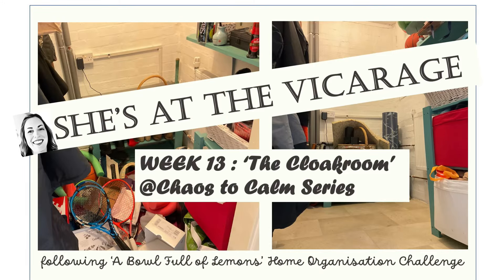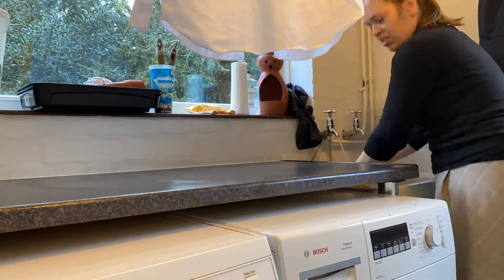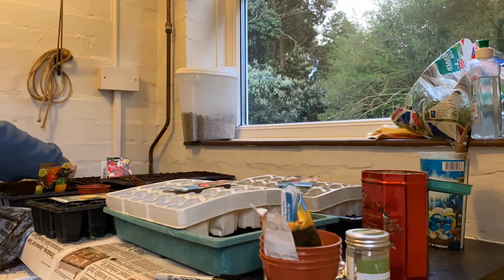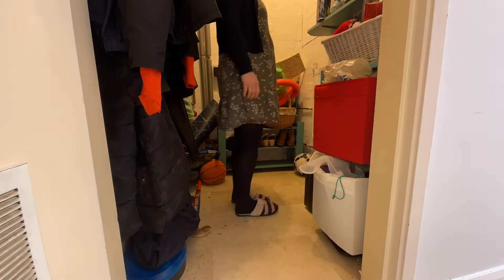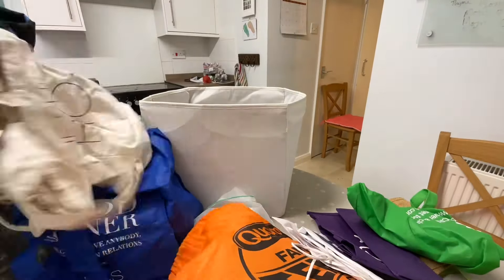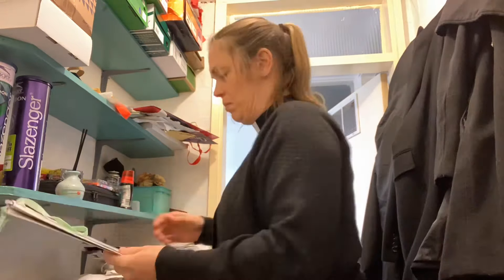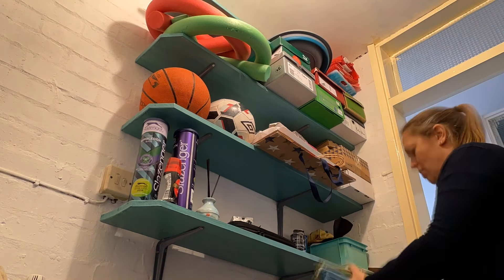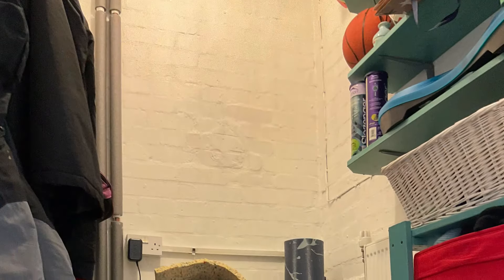Calming the Cloakroom Chaos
Following Bowl Full of Lemons challenge week 13 which focuses on the mudroom, better known as a cloakroom in the UK.